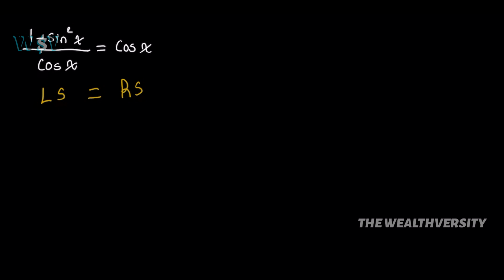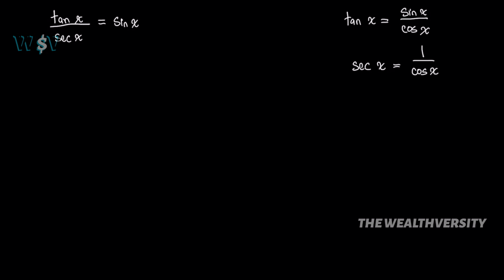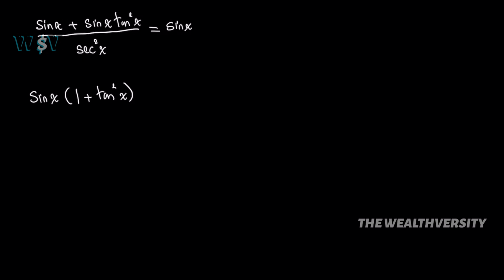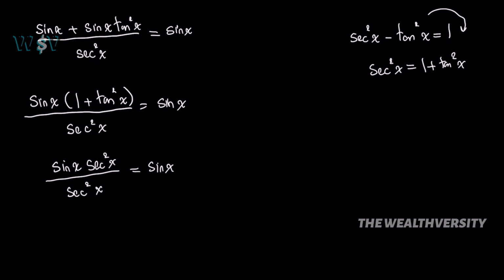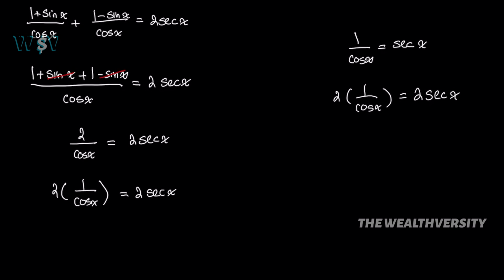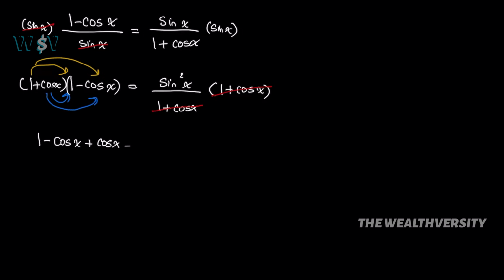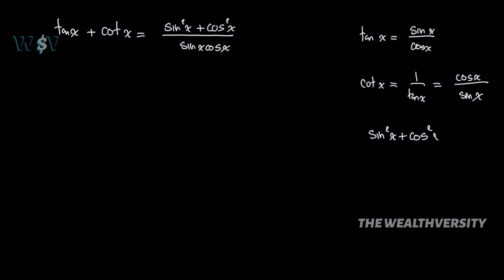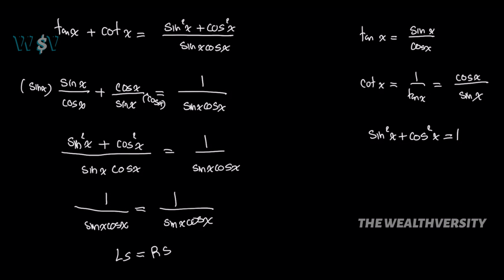Functions Tutorial - Solving Trigonometric Identities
In this tutorial, we will be explaining how to solve trig identities.

In this video, you'll learn how to solve trigonometric identities using smart techniques and clear logic. We’ll break down how to simplify trig expressions, use fundamental identities like the Pythagorean, reciprocal, and quotient identities, and walk you through strategies to prove even the trickiest equations. Whether you're in high school, college, or prepping for exams like the SAT or ACT, this tutorial is designed to make functions and trig identities easier to understand. It's perfect for anyone studying Grade 11 or 12 math, pre-calculus, or college-level algebra.